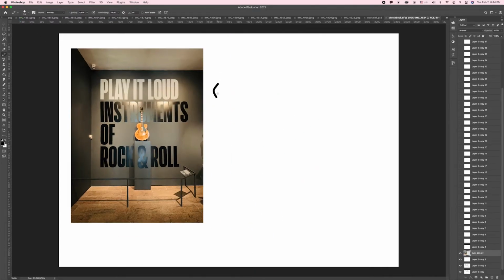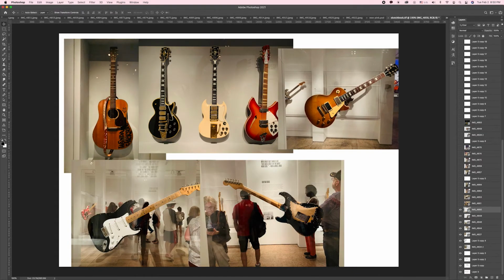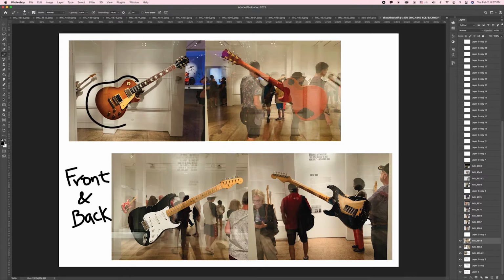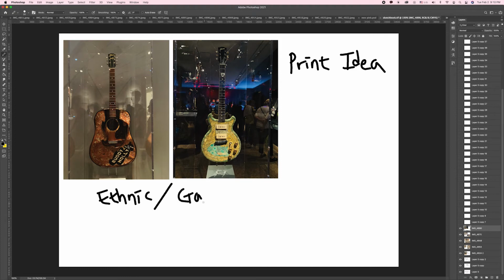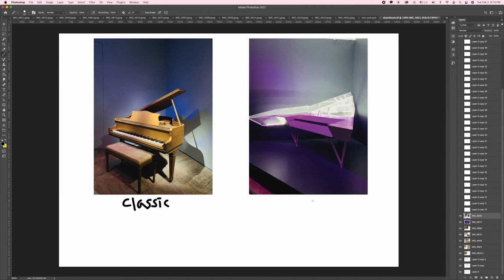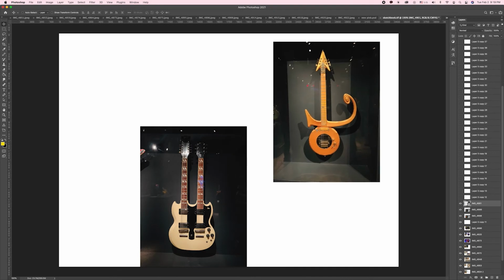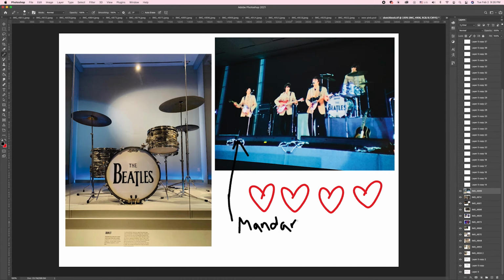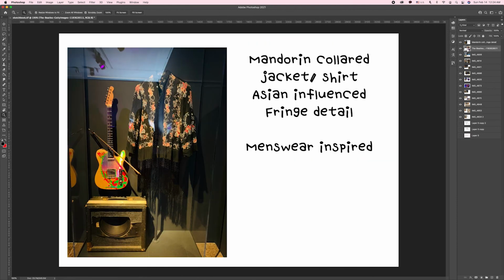[Skill] How to Make Fashion Design Portfolio_01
First step: Work on my sketchbook.